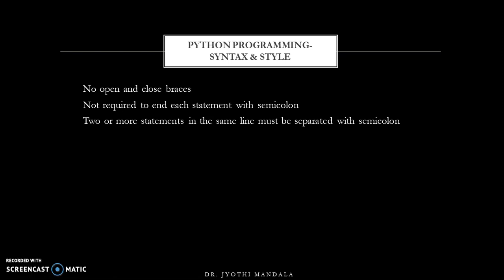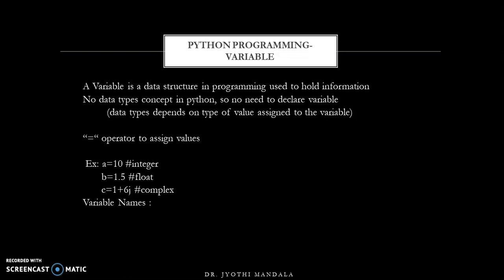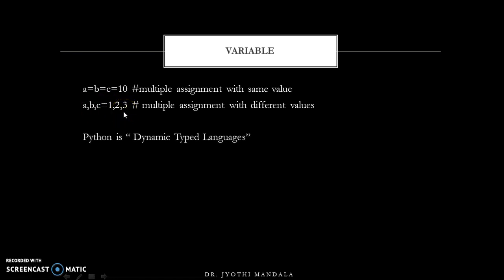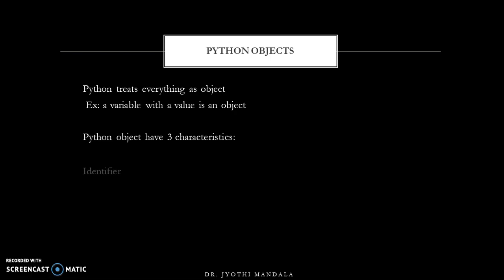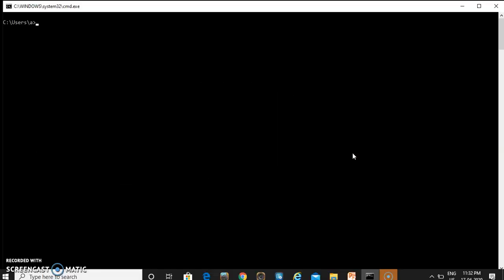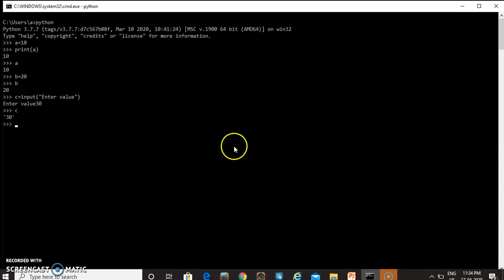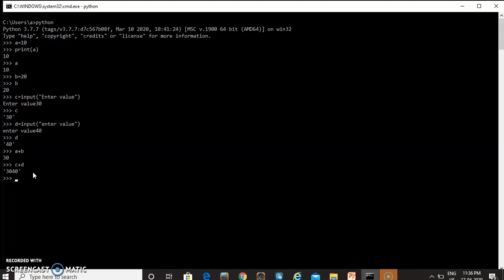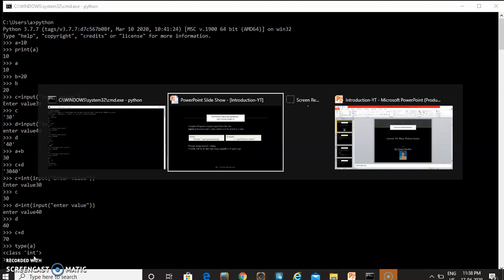PYTHON PROGRAMMING: Basic Python Syntax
Learn basic syntax to write python statements, variable declaration and initialization with examples